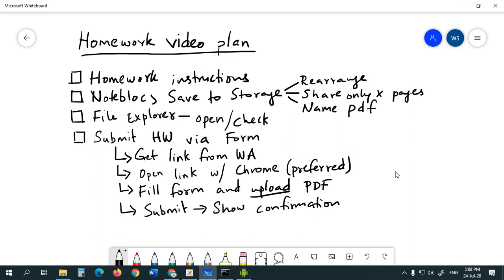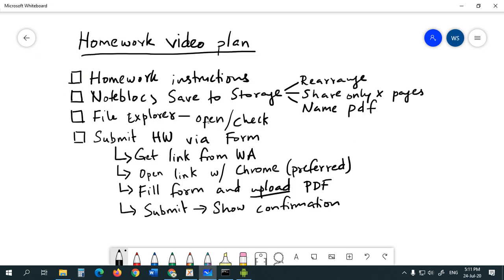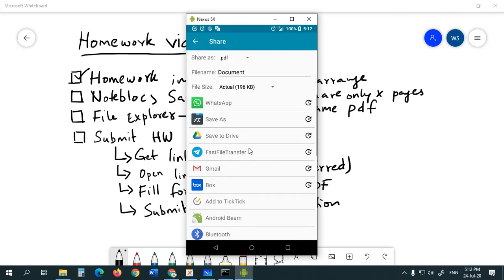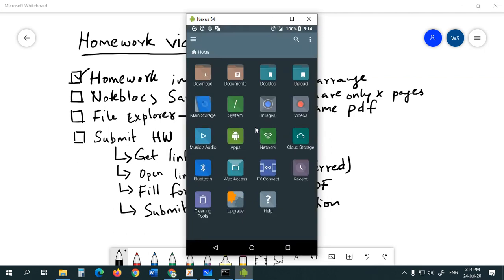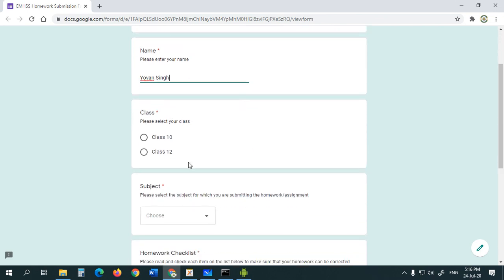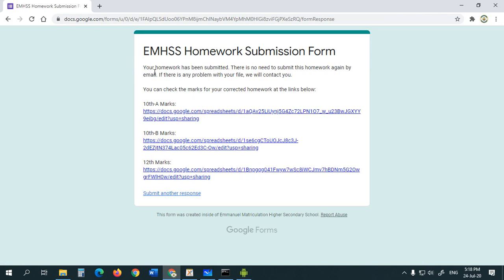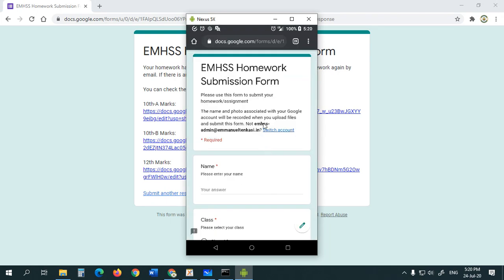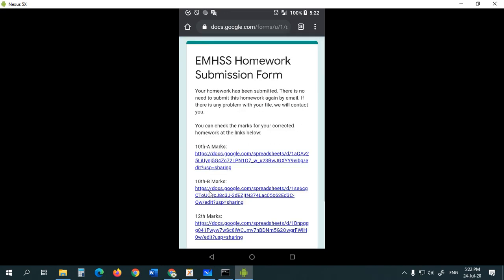Homework Submission Instructions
Homework Submission Instructions for the students of Emmanuel Matric. Hr. Sec. School, Tenkasi, Tamil Nadu.